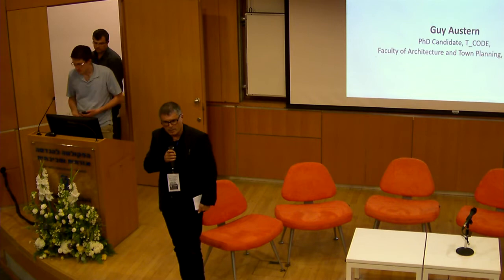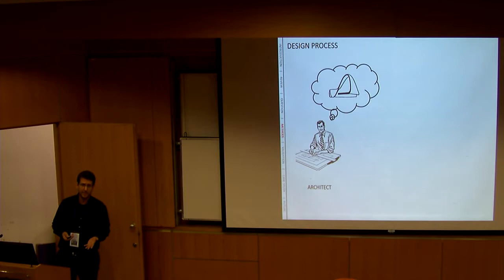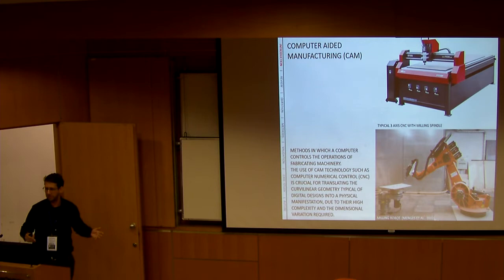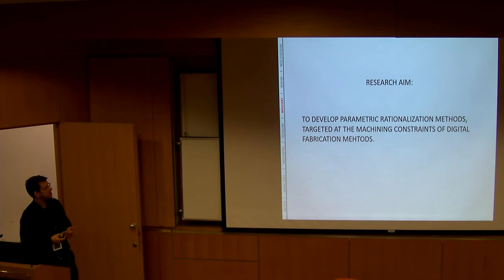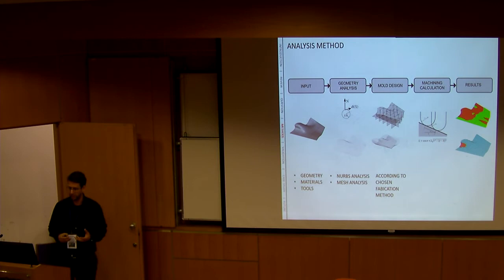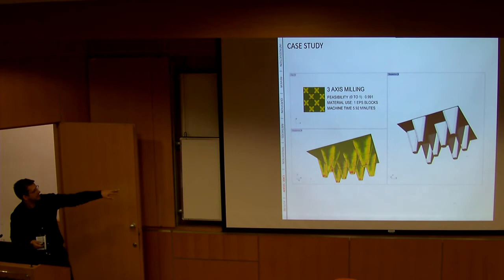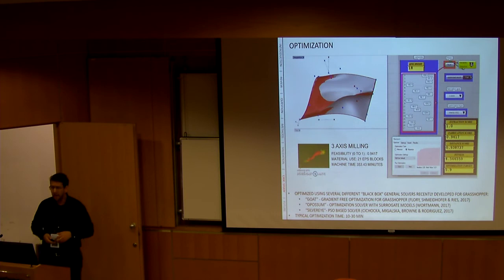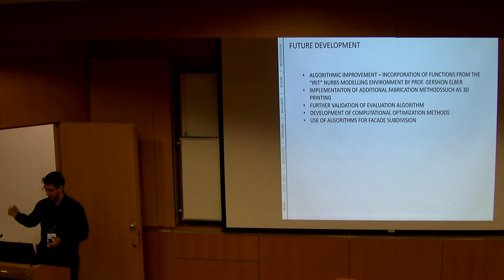Israel BIM Symposium 2018 - Rationalizing Complex Geometry For Digital Fabrication, Guy Austern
Israel BIM Symposium 2018

Rationalizing Complex Geometry For Digital Fabrication
Guy Austern
PhD Candidate, T_CODE, Faculty of Architecture and Town Planning, Technion

26 February 2018
Faculties of Architecture and Town Planning & Civil and Environmental Engineering